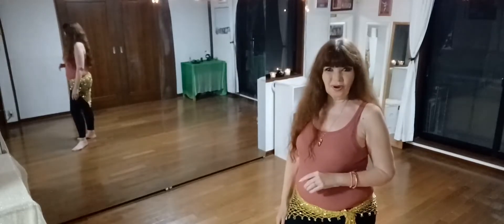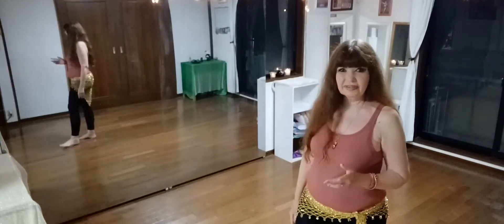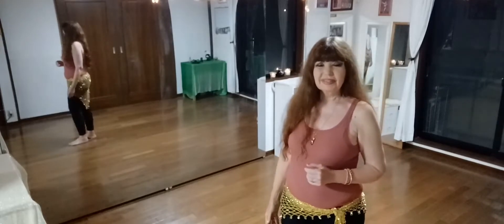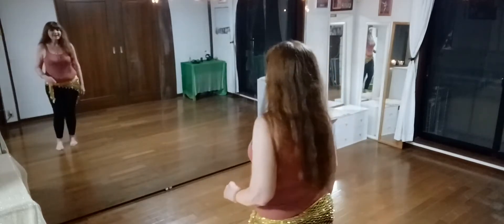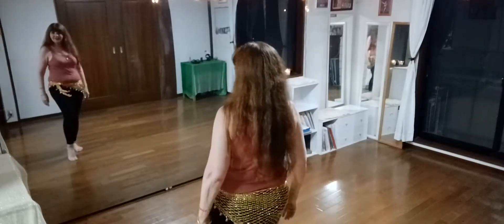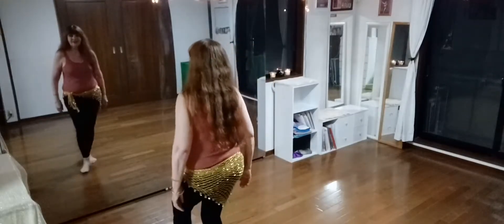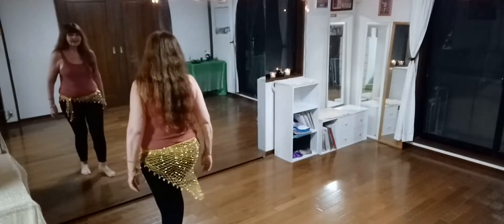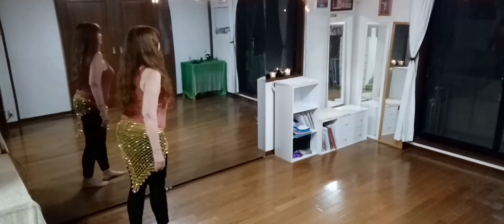Moroccan Walk (video 209)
This combination movement gives a good workout for abdominal muscles. Have fun practicing!😊

KEY POINTS
🌟 Do each part of the movement completely
🌟 Use arms to frame or accentuate the movement